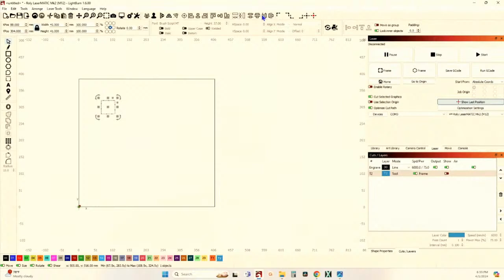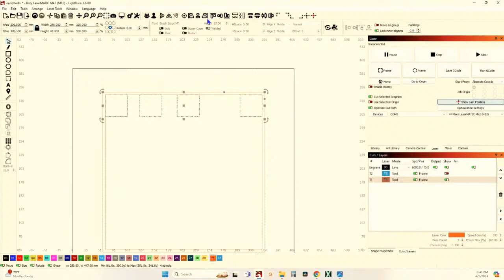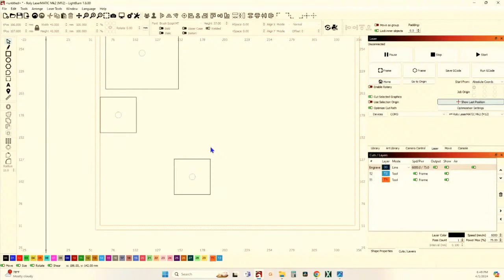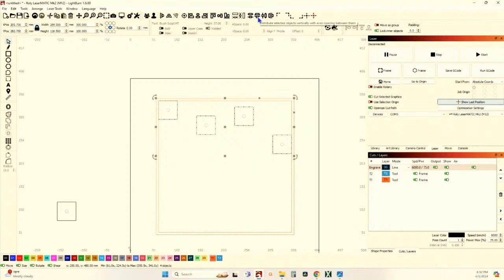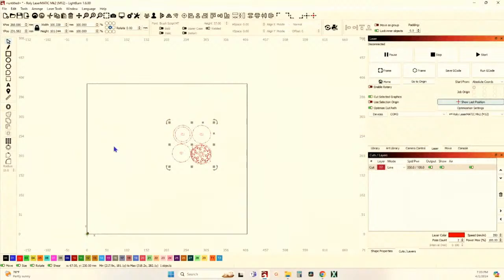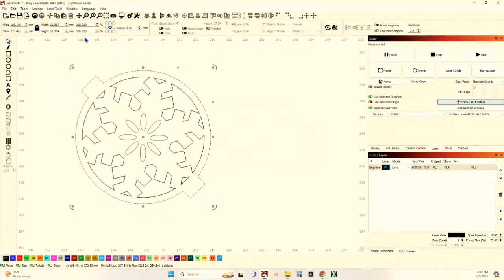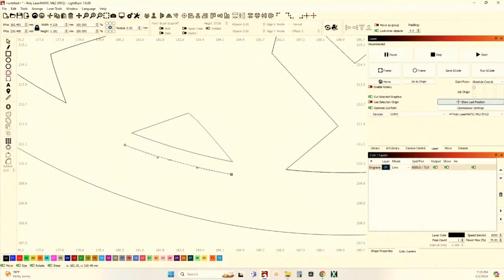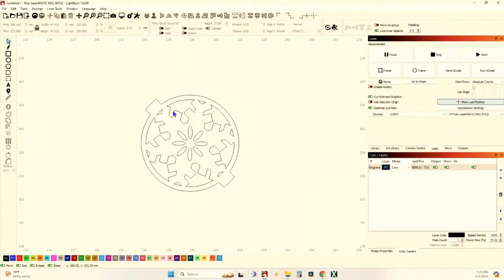Lightburn Distribution Tools - How to use them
This is a follow-up video primarily focusing on the distribution tools in Lightburn and how to use them. I was asked about them in a previous live stream. My brain wasn't firing on all 8 cylinders in the previous stream. So, I decided I needed to do a follow-up focusing on these tools. I also show how I addressed a problematic file that needed to be cleaned up.